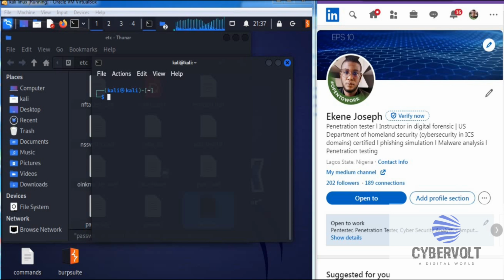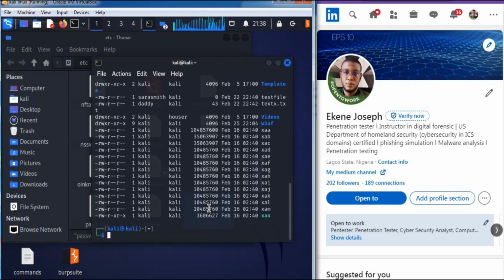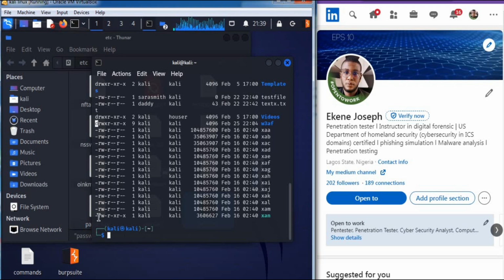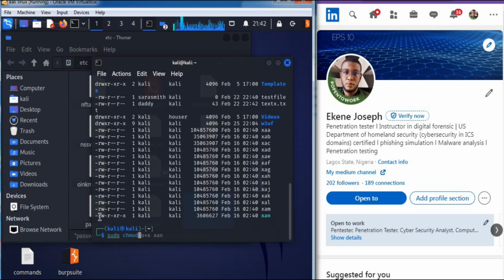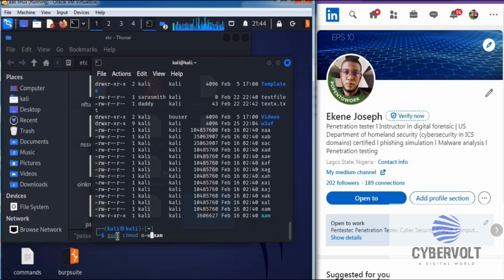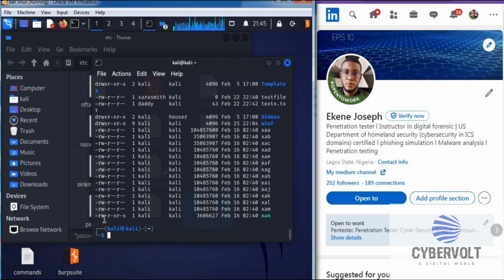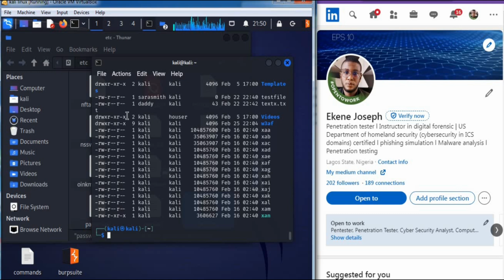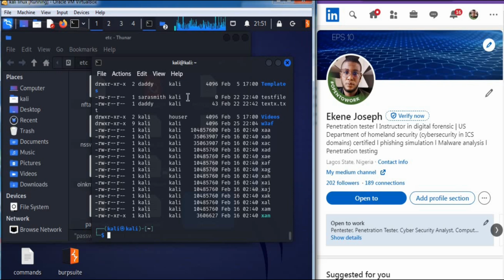Restricting access: File permissions and privileges in Kali Linux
File permissions in Linux are essential for controlling access to files and directories. They determine who can read, write, or execute a file. Here's a breakdown of file permissions in Linux:

Types of Permissions:
There are three types of permissions associated with a file or directory:

Read (r): Allows the file to be read or viewed.
Write (w): Allows modifications to the file, including editing or deleting it.
Execute (x): Allows the file to be executed as a program or script.
Permission Groups:
File permissions are divided into three groups:

Owner: The user who owns the file.
Group: Users who belong to the same group as the file.
Others: All other users on the system.
Representing Permissions:
File permissions are represented by a 10-character string:

The first character indicates the file type (- for a regular file, d for a directory, and others for special file types).
The next nine characters represent the permissions for the owner, group, and others (r, w, x, or - for each permission).
Changing Permissions:
You can change file permissions using the chmod command. For example, to give the owner read and write permissions on a file:

chmod u+rw filename

To remove execute permissions from the group:

chmod g-x filename

Numeric Representations:
Permissions can also be represented numerically using octal notation:

4 for read (r)
2 for write (w)
1 for execute (x)
0 for no permissions
For example, to give read, write, and execute permissions to the owner, and read-only permissions to the group and others:

chmod 750 filename

Viewing Permissions:
You can view file permissions using the ls command with the -l option. For example:

ls -l filename

This will display detailed information about the file, including its permissions.

File permissions are a crucial aspect of Linux security, allowing administrators to control access to sensitive files and directories. Understanding how to set and modify file permissions is essential for managing a Linux system effectively.